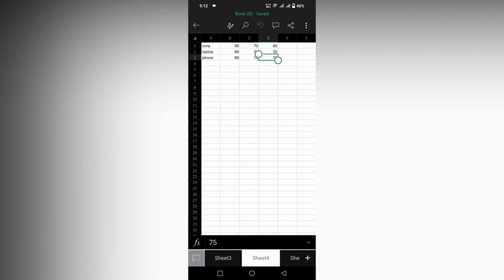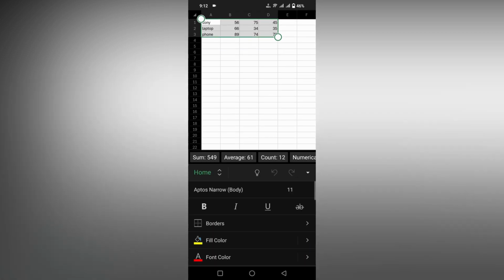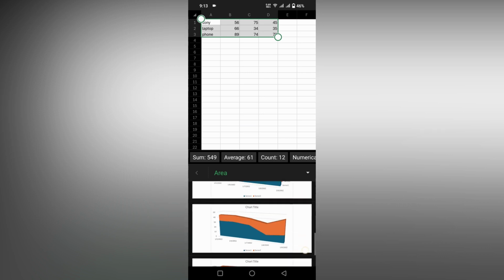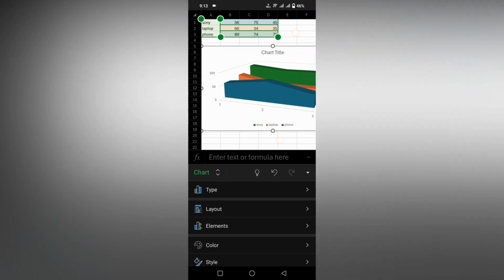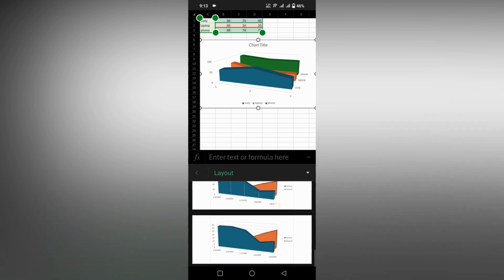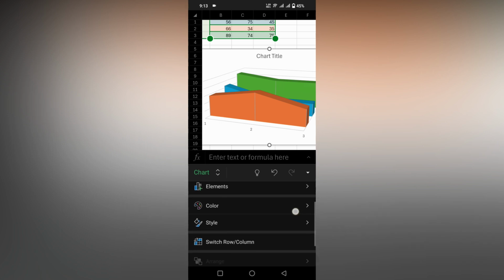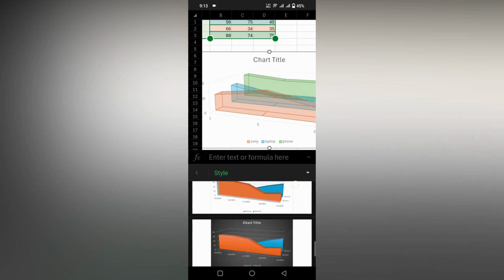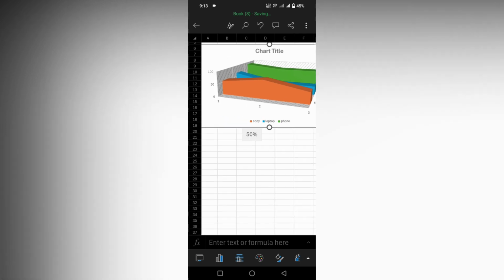How to insert area chart in Microsoft excel mobile | insert area chart on Microsoft excel mobile